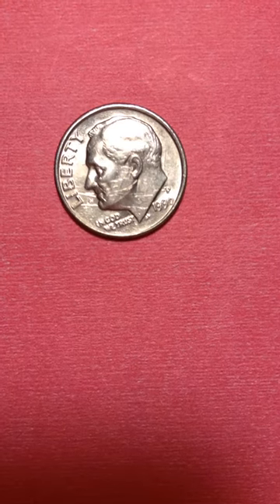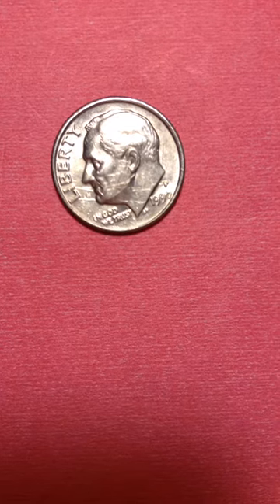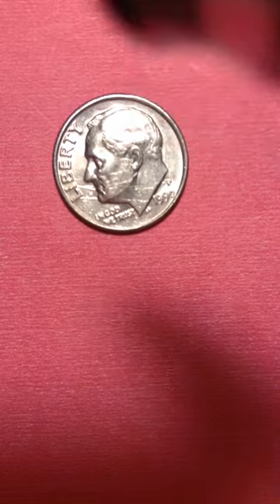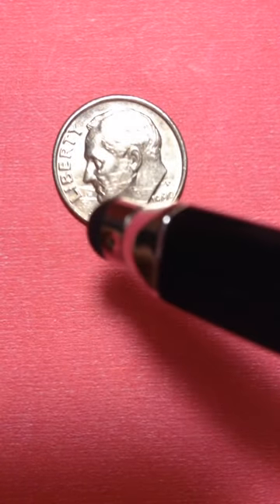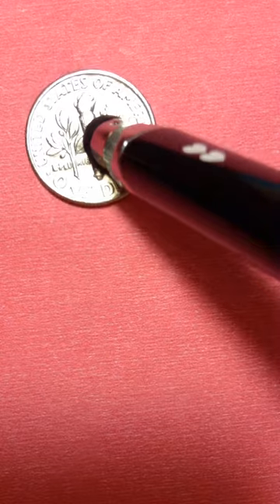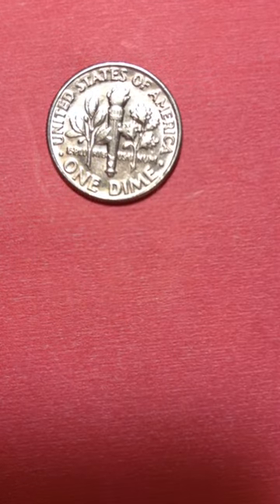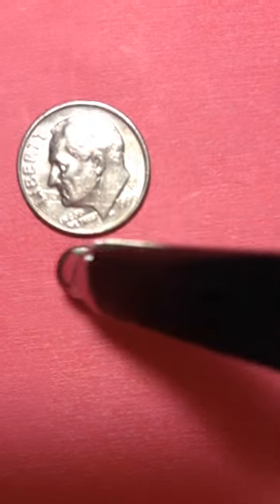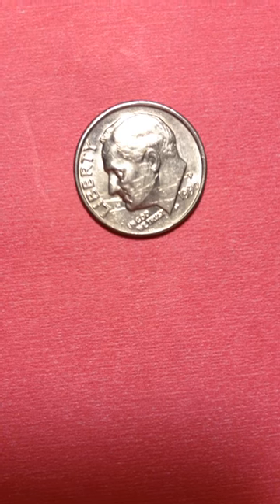What to call this Roosevelt dime ? Maybe scared face